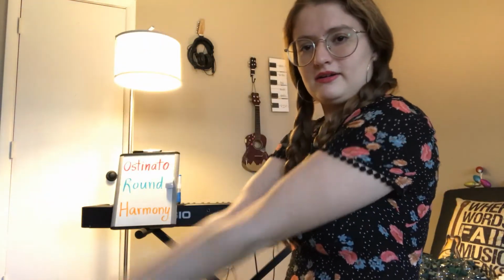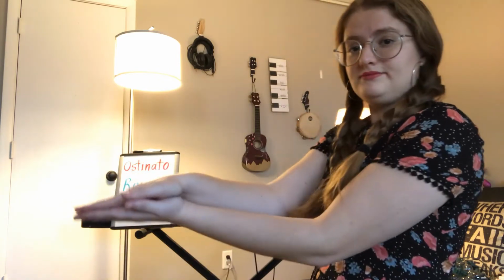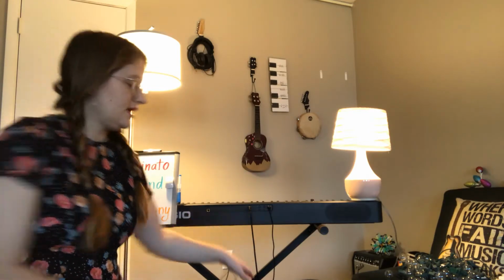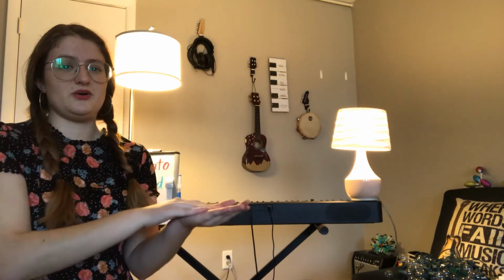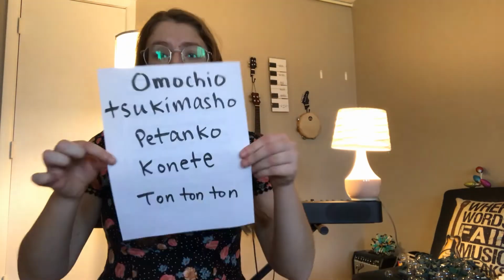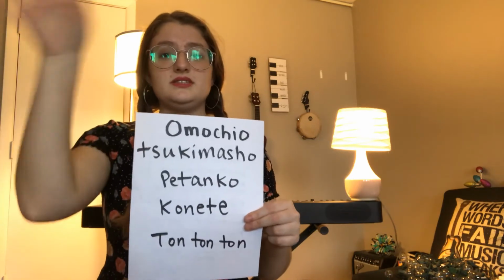4/5 Lesson #15 (12/10)